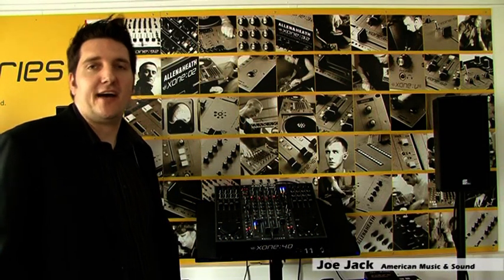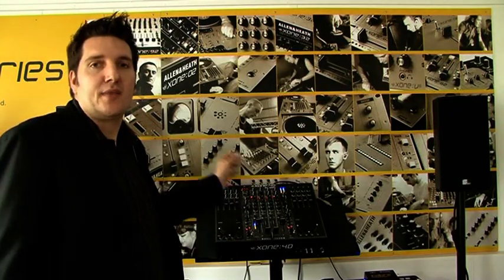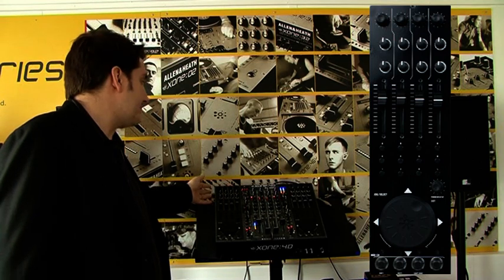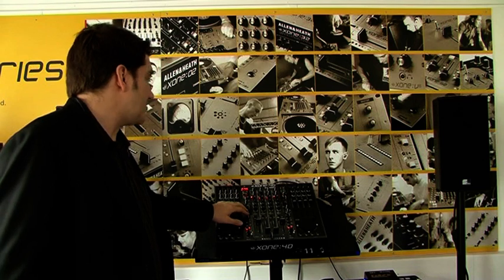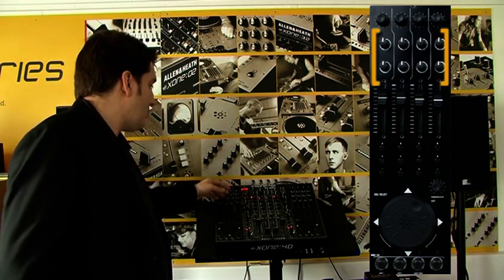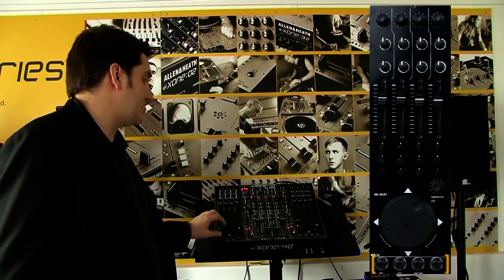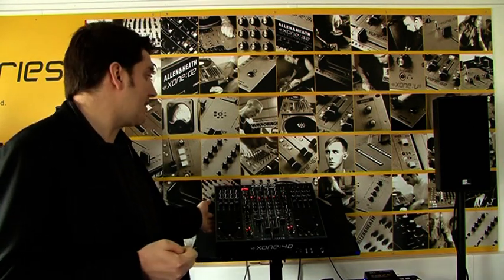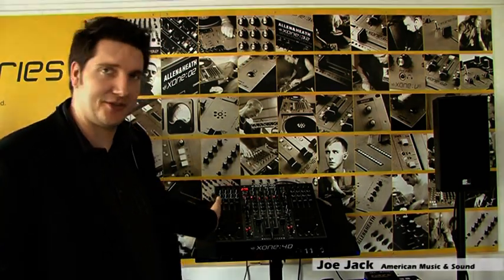Joe Jack - American Music & Sound Reviews the Allen & Heath 4D and Digital DJing